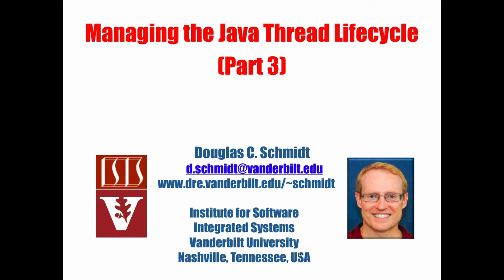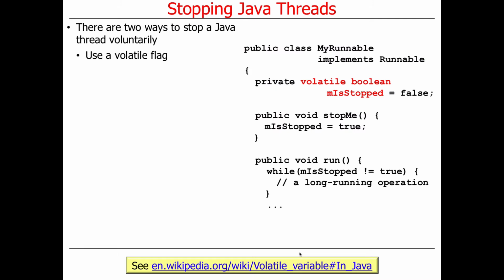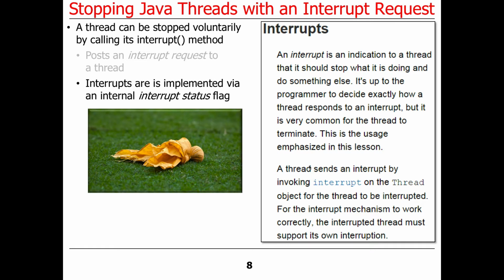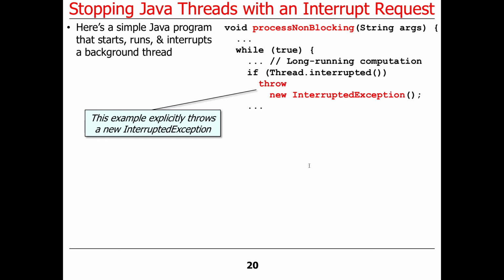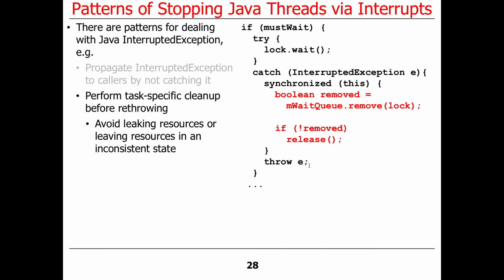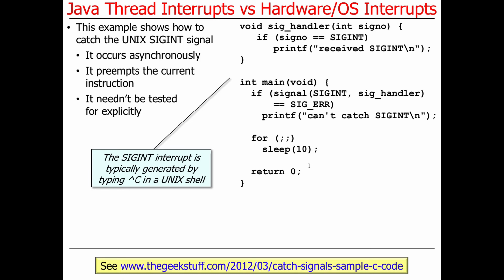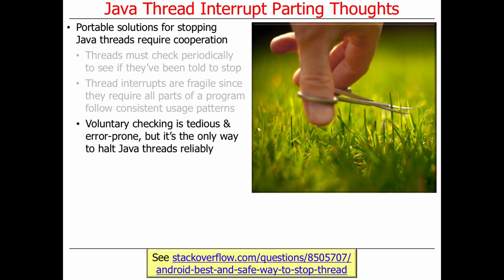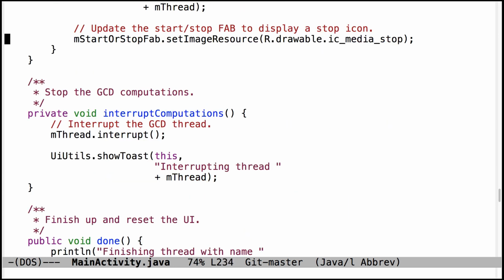Managing the Java Thread Lifecycle (Part 3, 4, and 5)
This video describes how to interrupt Java threads by either using a volatile flag or by using Java thread interrupt requests. It also walks through the code of an Android app that demonstrates the use of Java thread interrupts.